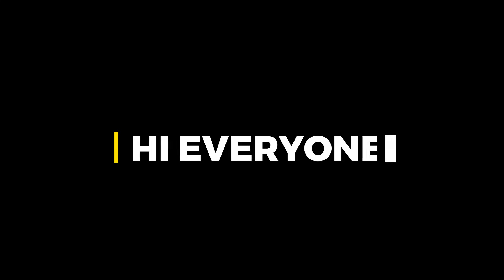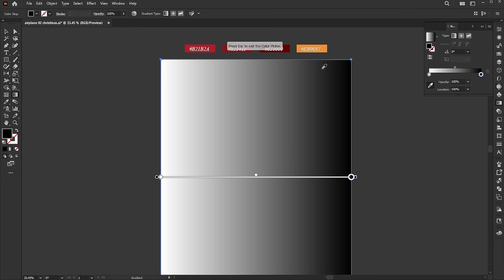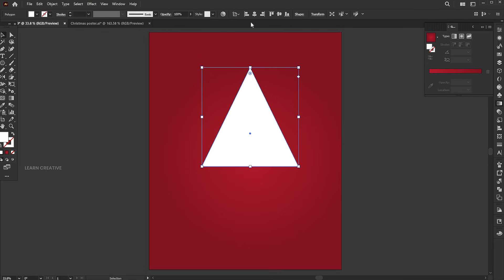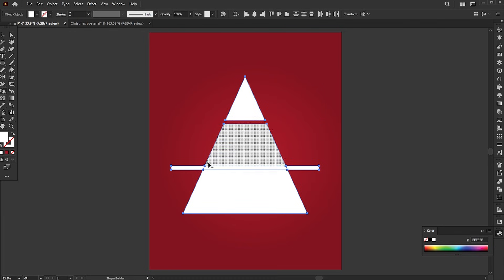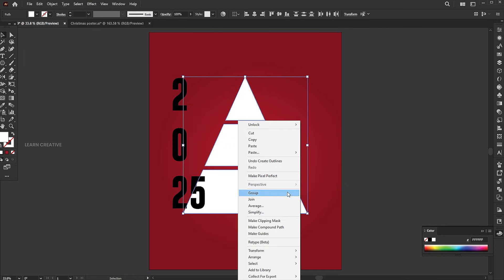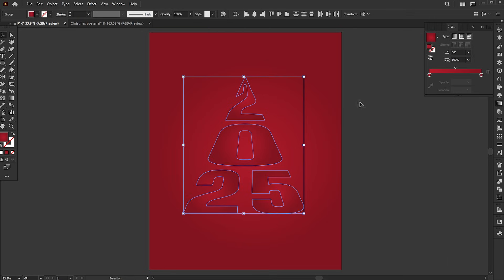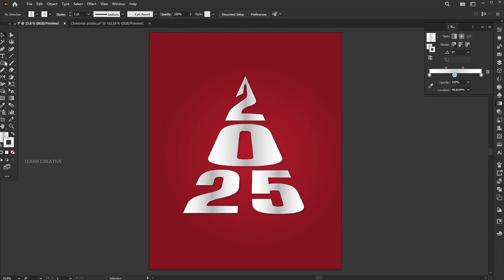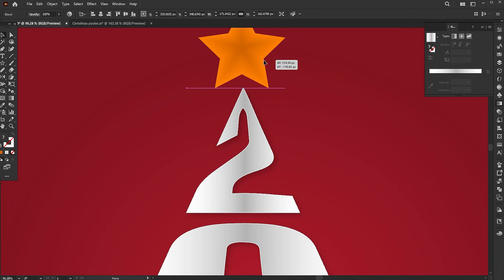Modern Christmas Poster Design in Illustrator | Illustrator Teachings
Hi everyone,
In this tutorial, learn how to make a Modern Christmas Poster Design in Illustrator | Illustrator Teachings | Christmas Poster Design | Learn Creative.

Watch the tutorial until the end. If you have any questions, ask me in the comments section.

Keep learning..!

poster,
Insta post design,
Christmas post idea,
Instagram post,
poster,
Insta post design,
poster idea,
creative poster idea,
poster design for beginners,
Learn Illustrator,
illustrator tip,
Illustrator,
how to,
learn,
learn creative

Learn Creative